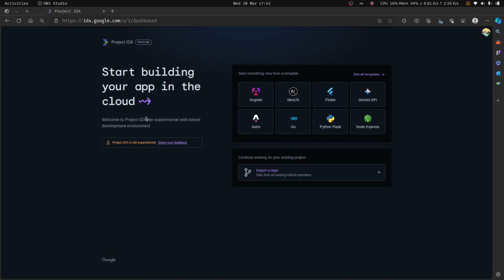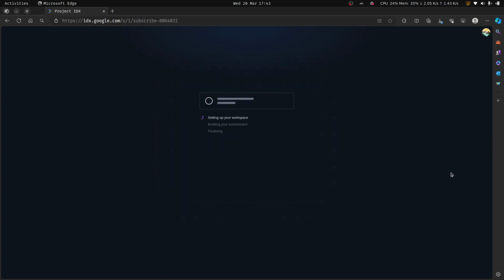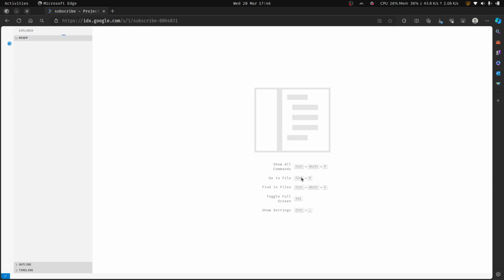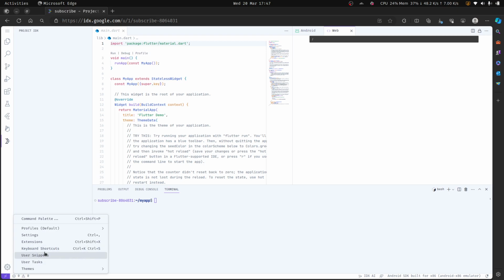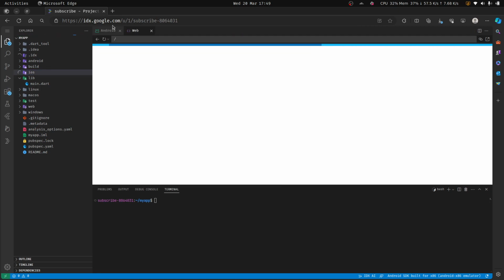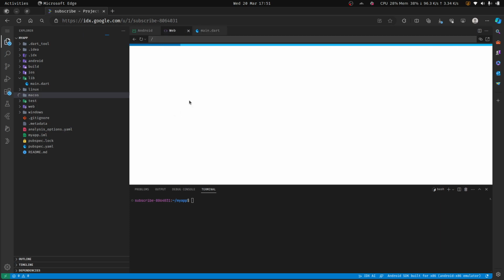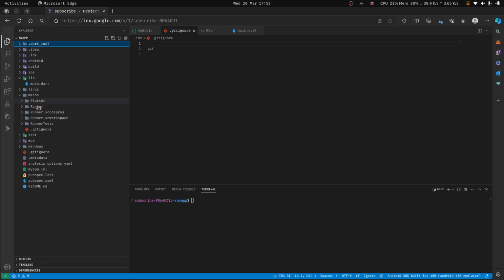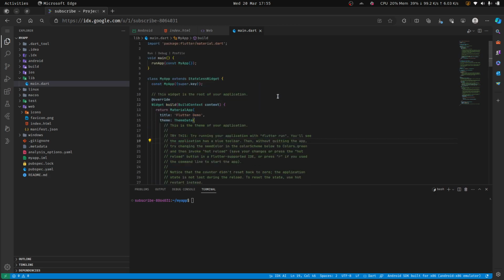Google's IDX: VS Code in cloud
Sostene